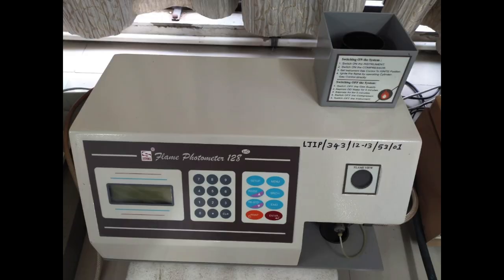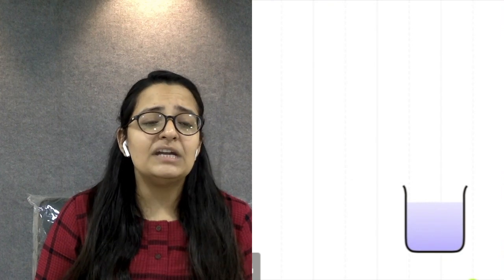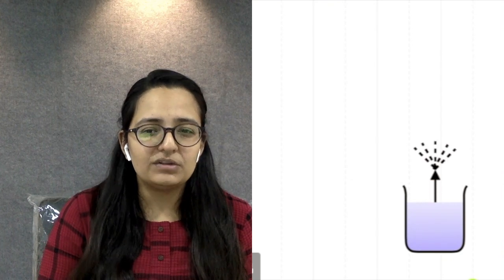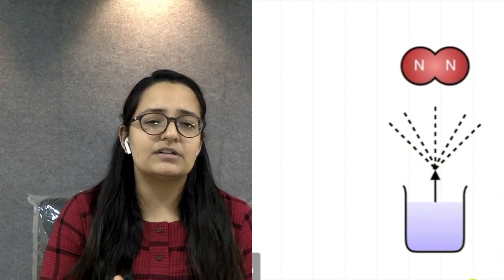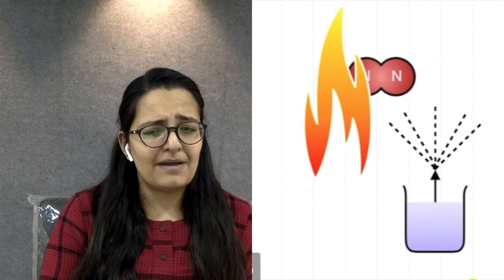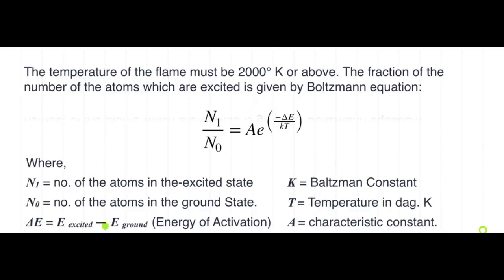Practical_Sem 7_Instrumental Methods of Analysis_Practical of Flame Emission Spectroscopy